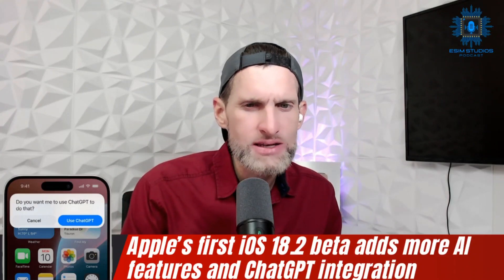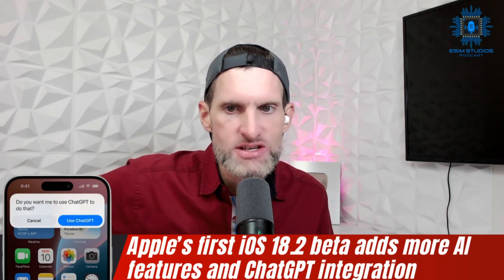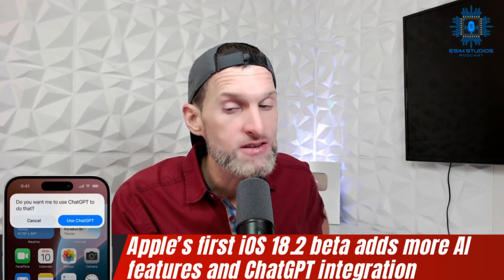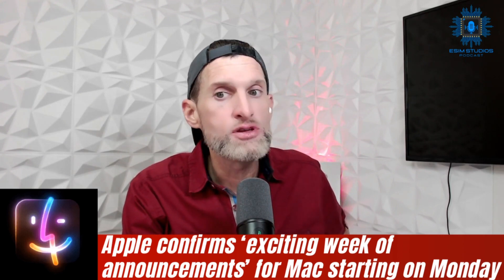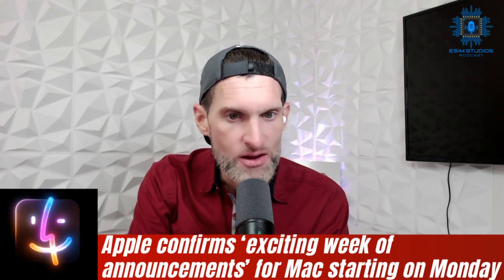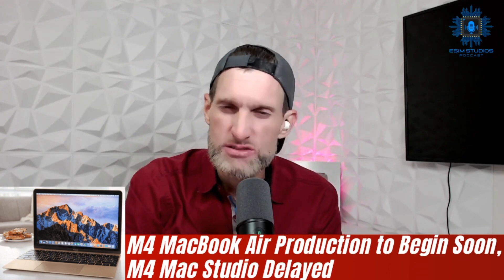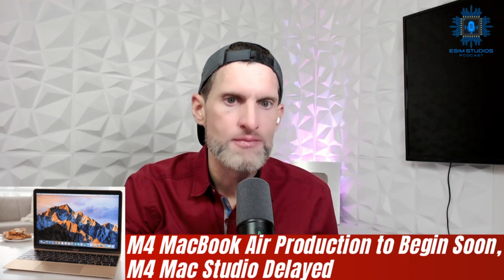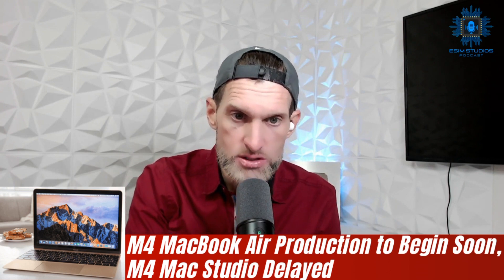Apple iOS 18.2 Beta New Features, M4 MacBook, M4 Mac Mini M4 Pro Announcement Launch Date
eSIM STUDIOS PODCAST LIVESTREAM⬇️
Podcast

ABOUT US ⬇️
Taylor Bell is the founder, creator and host of the successful eSIM Studios + Chiefs Studios + NFL Studios YouTube Channels. Taylor is a Progressive Web App (PWA) developer and operates many online publications. He is dedicated in helping online viewers experience a better & informative wealth of technology knowledge that is used on a daily basis. Mr. Bell is a graduate from the University of Houston and holds multiple technical degrees from accredited institutions. He is a proud member of the GSM Association (GSMA) & Consumer Technology Association (CTA) and attendee of the yearly Consumer Electronics Convention (CES) in Las Vegas. We are also an official partner of the YouTube Creator's Program and an official partner of the Google Pixel SuperFans membership group as well as official partner's of Nothing and Samsung